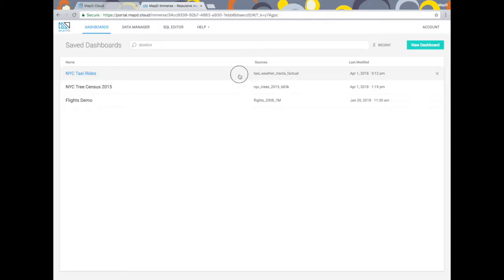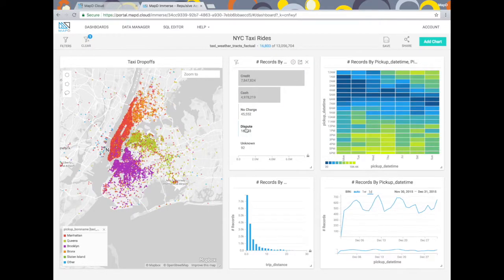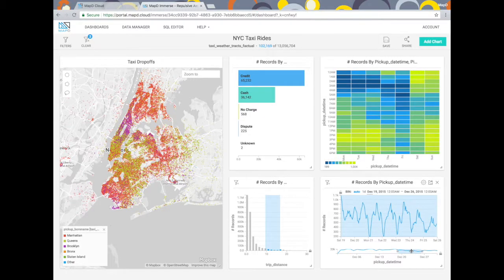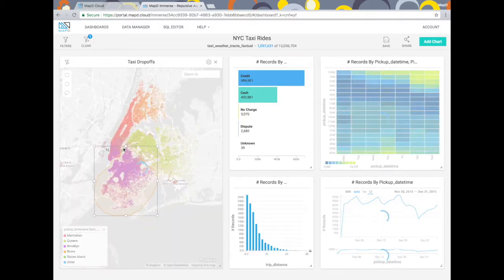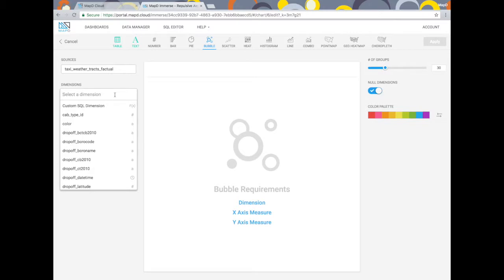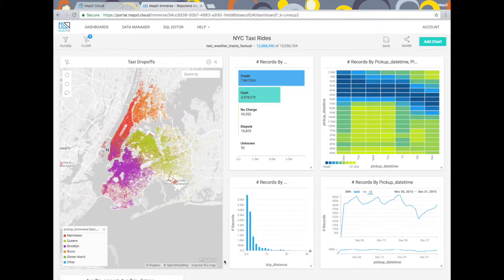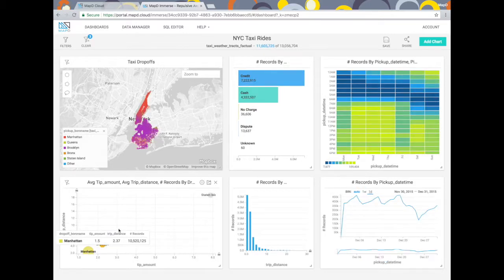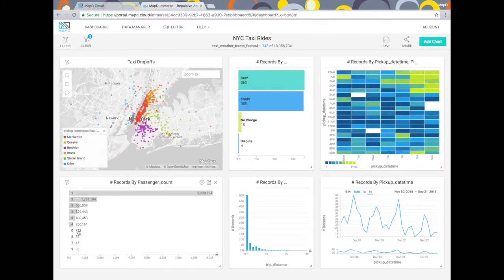OmniSci Cloud: NYC Taxi Demo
With OmniSci Cloud, you have one-click access to the world’s fastest open source SQL engine and visual analytics platform. In this demonstration, we cover the NYC Taxi dataset that comes pre-loaded with every instance of OmniSci Cloud.